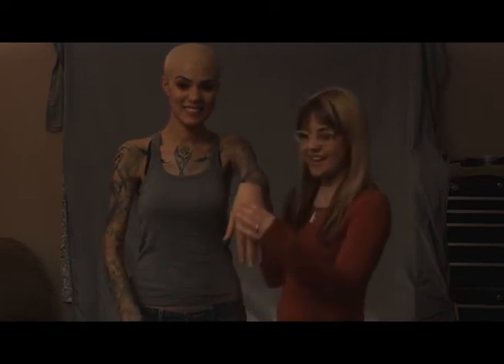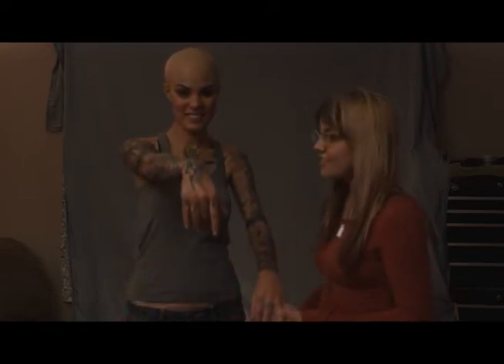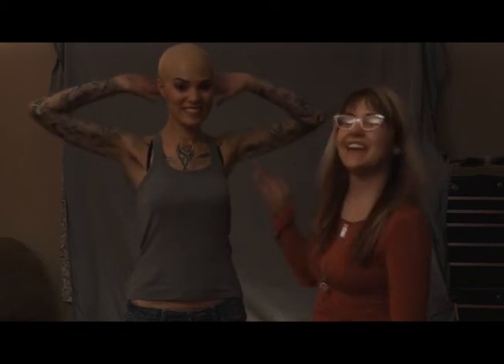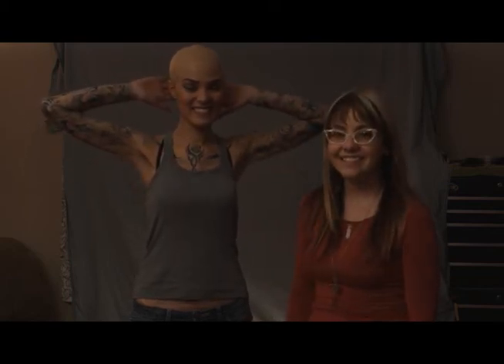Bald Cap & Tattoos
This is a demonstration of how I transformed one actress into a bald & tattooed woman for her audition tape! I used a latex bald cap and Temp Tu airbrush paint along with homemade acetate tattoo stencils to bring it all together. This makeup from start to finish took over three hours.